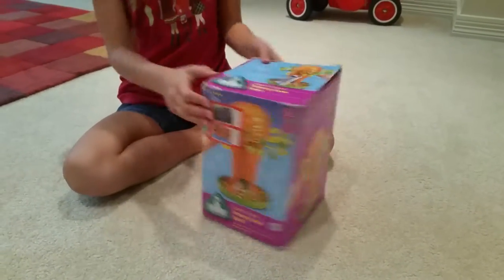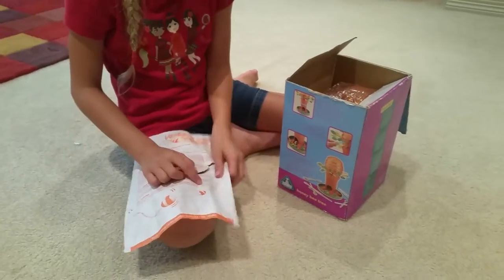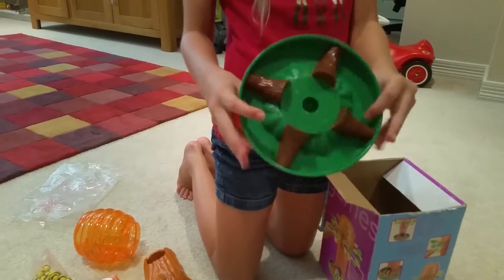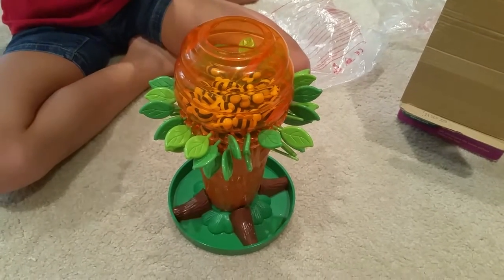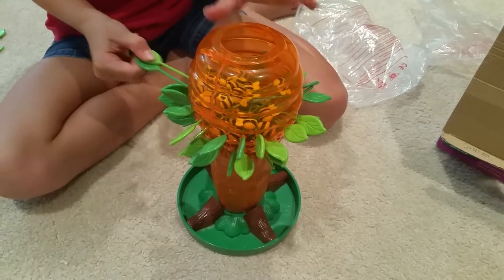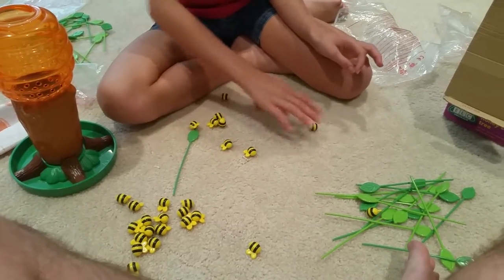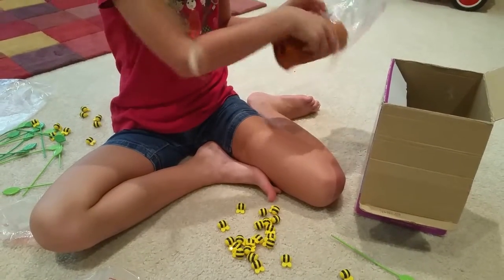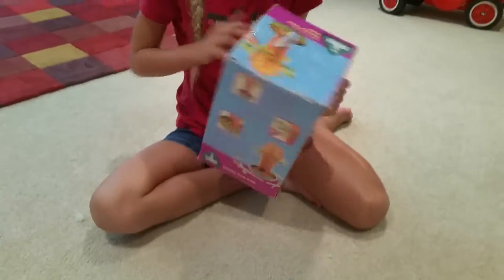Review of The Honey Bee Tree from ELC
Review of the Honey Bee Tree game by Callia